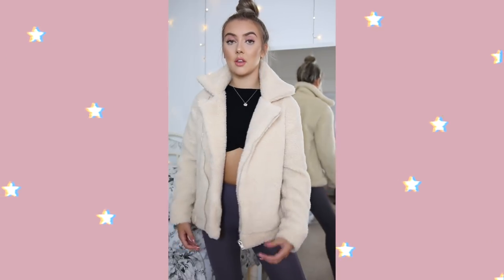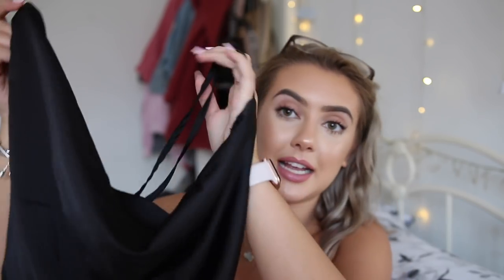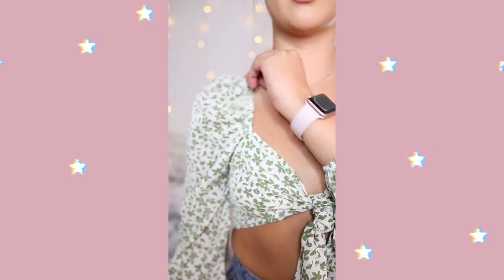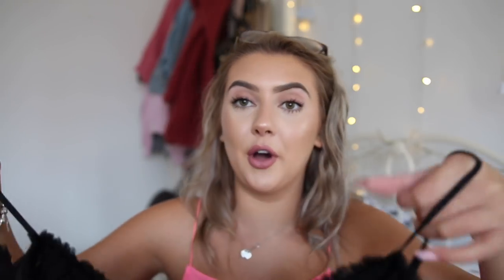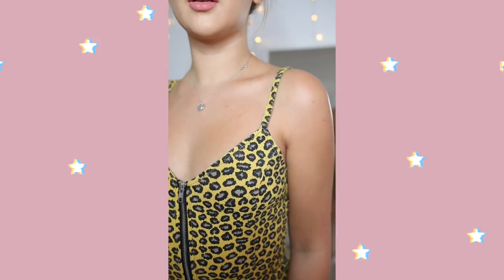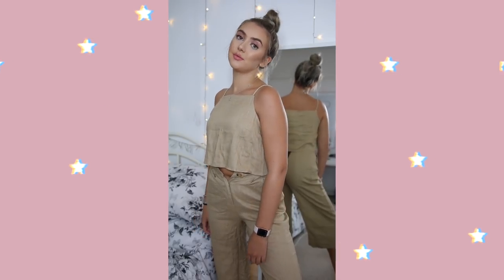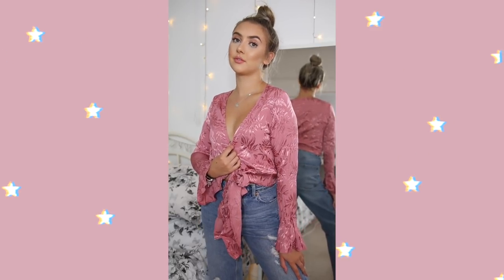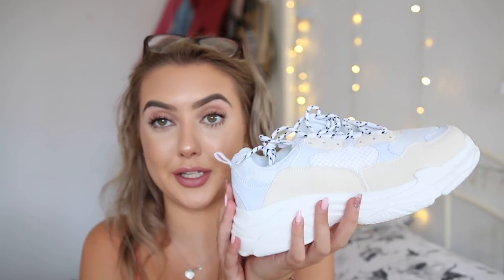I SPENT £300+ ON NASTYGAL AND HERES THE TEA.... brutally honest review + Try on haul!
Jasmine Clough C/O S71
Studio 71
18 Soho Square
Soho
London
W1D 3QH
United Kingdom

Unicorn Cosmetics : JASMINE15

Jas x